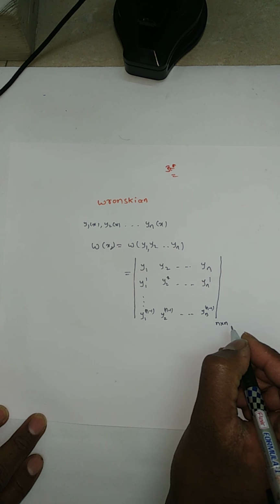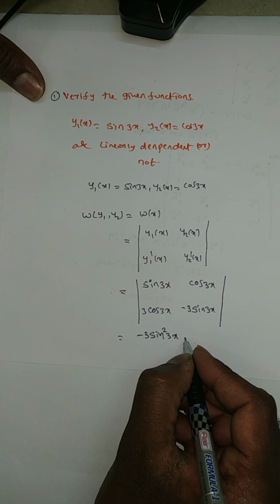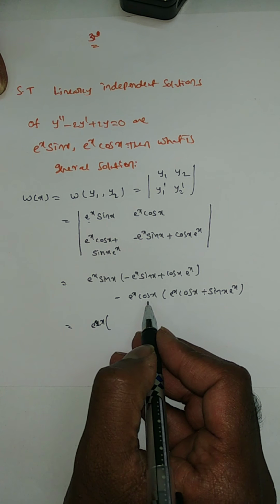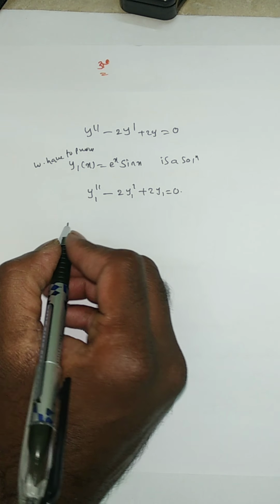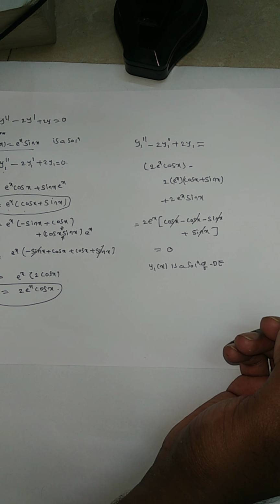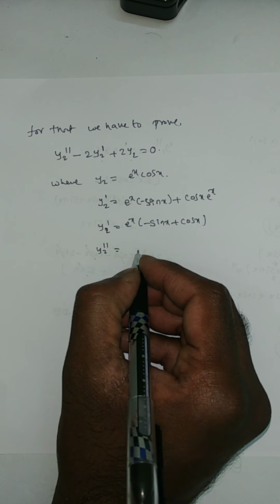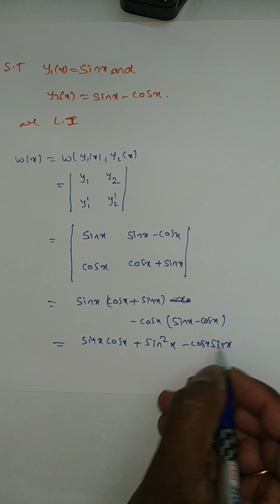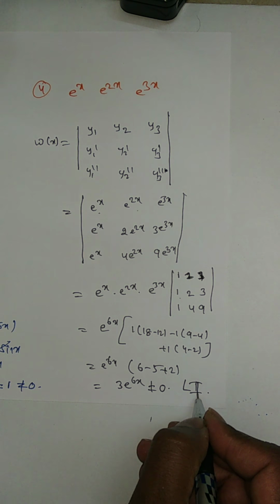How To Verify Wronskian And Linear Dependency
TEAM Education

In this video i have discussed Wronskian method , how to verify the given functions are Linearly Dependent or Linearly Independent.